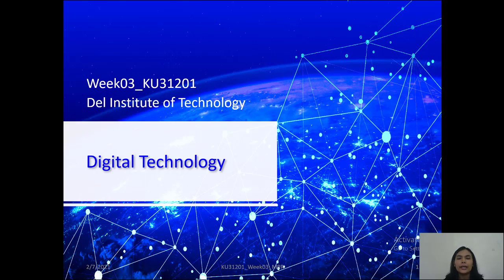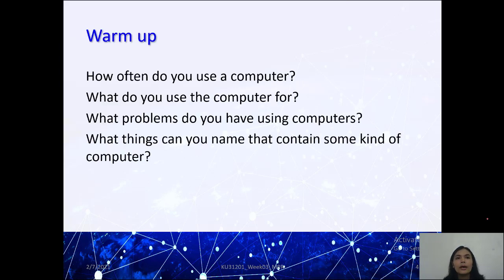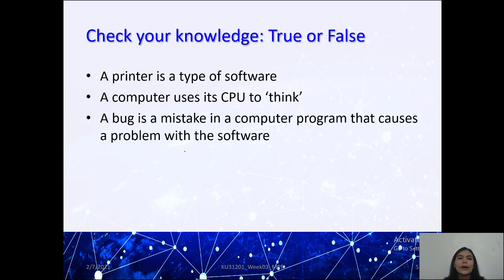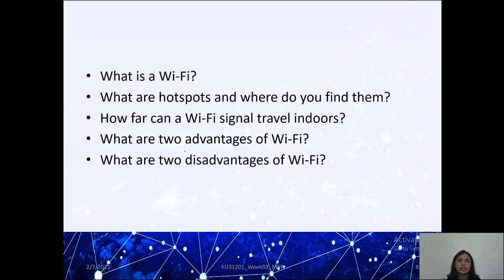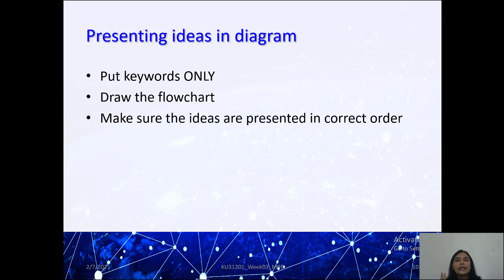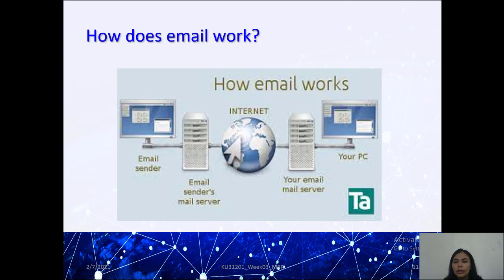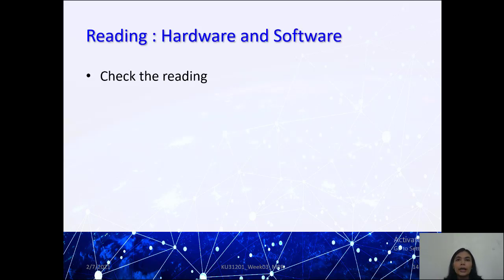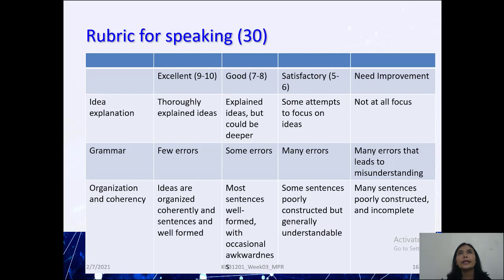KU31201 English II Week3 MPR